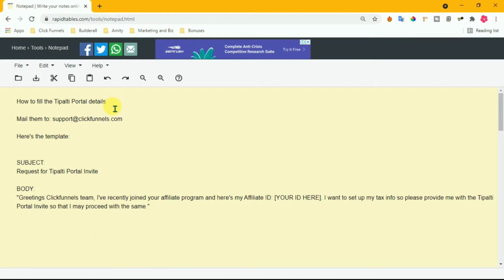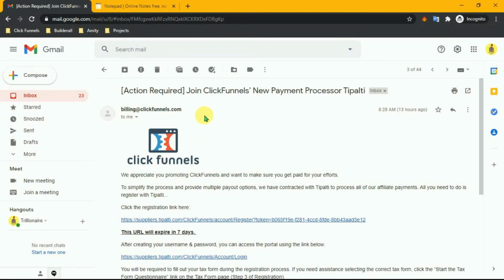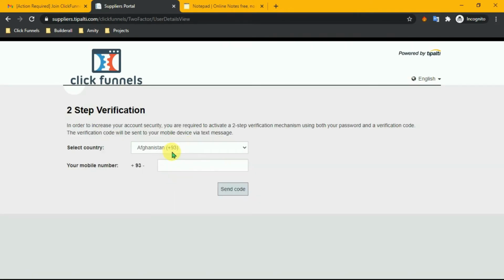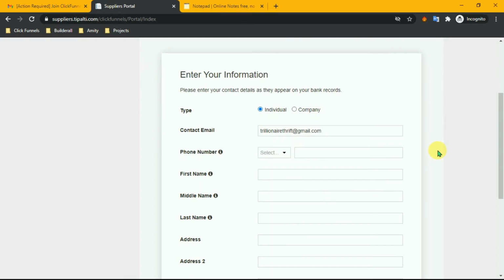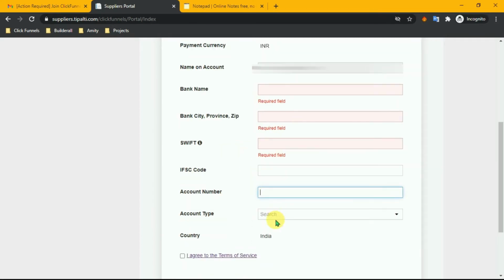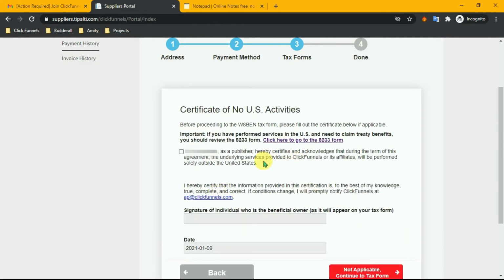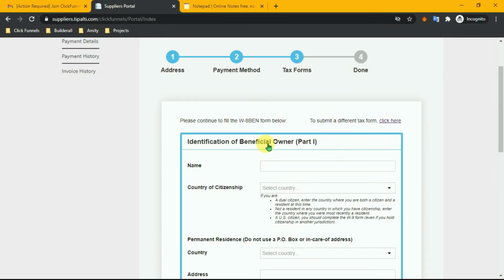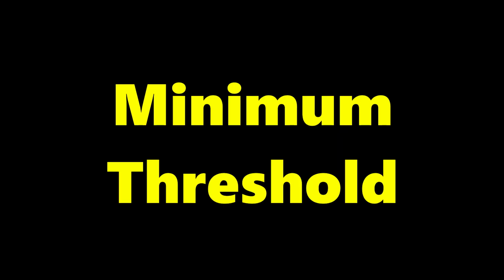How to Set up Tipalti Portal Details for Clickfunnels Affiliate Program| Tipalti Form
Hello, welcome to this channel, "Trillionaire Thrift". In this video you get to know the complete process of how to fill your Tipalti Portal Details. Tipalti Portal Setup is very important if you wanna receive your payments. This is where you setup your tax details. Tipalti Portal is necessary to setup since every commission you earn through promoting Clickfunnels is paid out to you using the Tipalti.

Now you don't require to mail them, you can directly get the Tipalti Portal link in your dashboard :)

Lots of Love to you❤
Keep Supporting❣